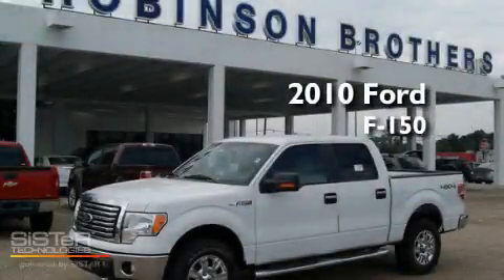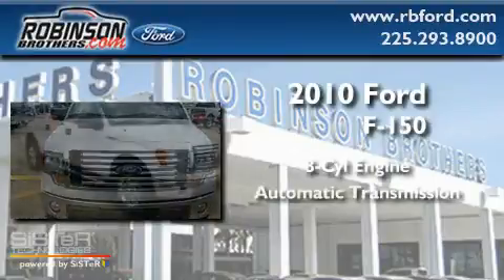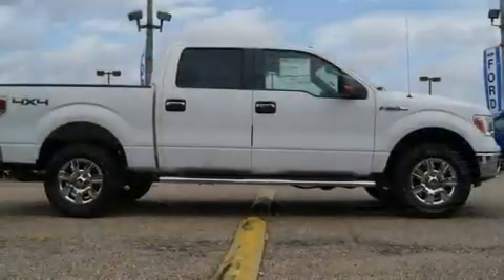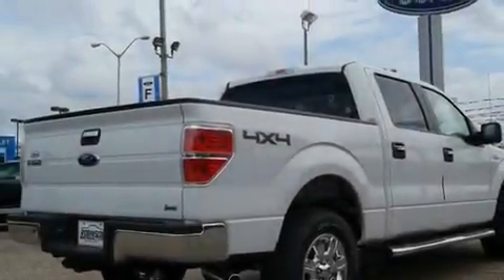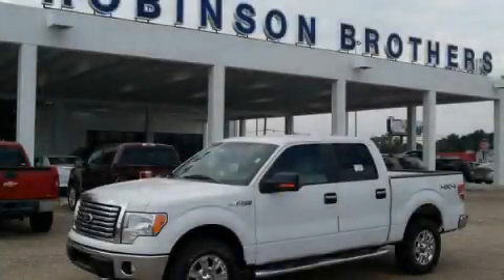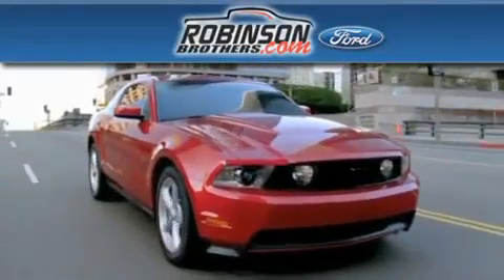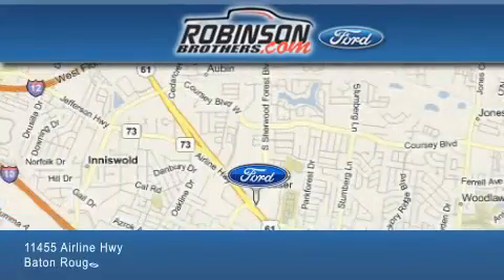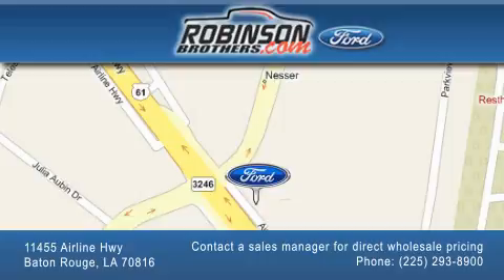2010 Ford F-150 Baton Rouge LA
Year: 2010
 Make: Ford
 Model: F-150
 Engine: 8 Cylinder
 Trans.: automatic
 Exterior: White
 Miles: 1
 Interior: Stone Premium Cloth
 Stock: